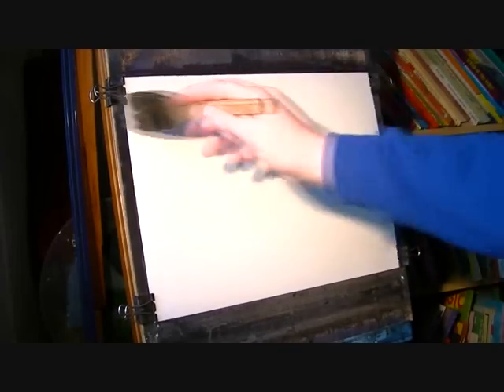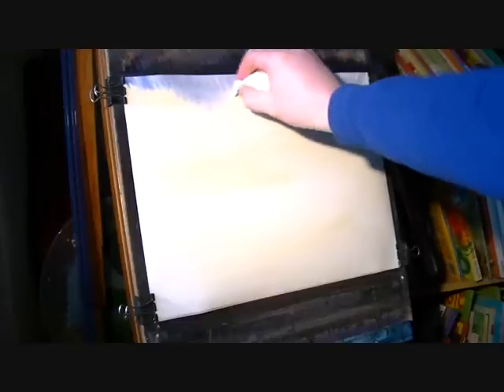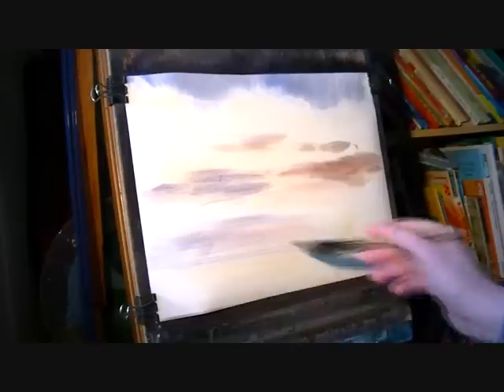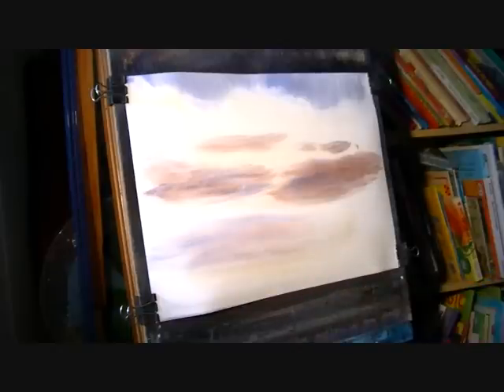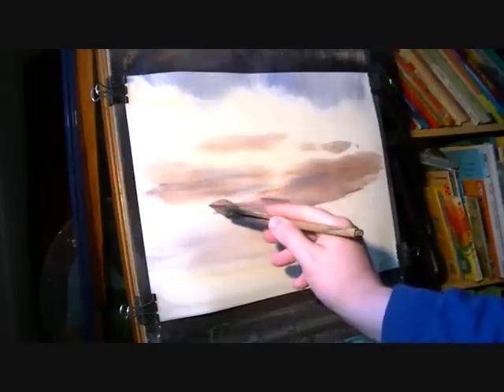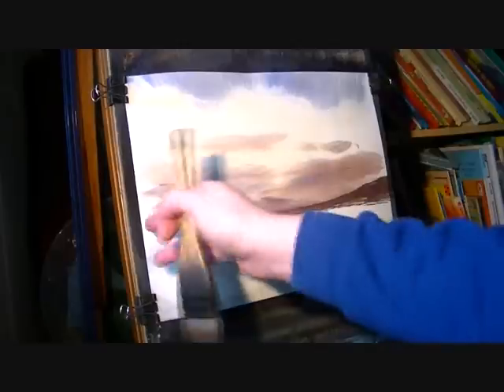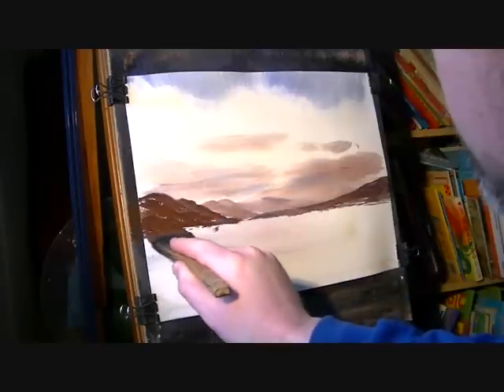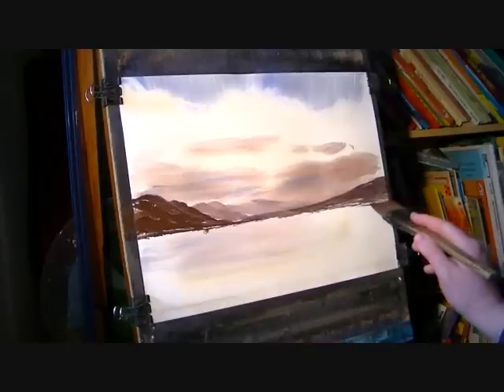Loch Eriboll from the West Bank Part 1 of 2 Watercolour Painting Demonstration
Watercolour landscape painting tutorial featuring Loch Eriboll in Scotland.

1. and enter my world of watercolour where you’ll see exclusive videos, articles, reference photos and much more! Get 2 months FREE with annual membership! Put simply, Patreon is my main source of income and it’s only with the support of my patrons that I can continue to find the time and resources to make these videos.

2. READ MY BOOKS ➤

4. DONATE ➤ Your donation keeps my YouTube channel sustainable and funds future watercolour painting tutorials for all budding artists.

6. PODCAST ➤ Listen to my podcast ‘My Watercolour Diary’ where I answer your questions

7. MATERIALS ➤ These are the paints, paper and brush I use for painting watercolours:

8. SOCIAL MEDIA ➤ Let’s connect!